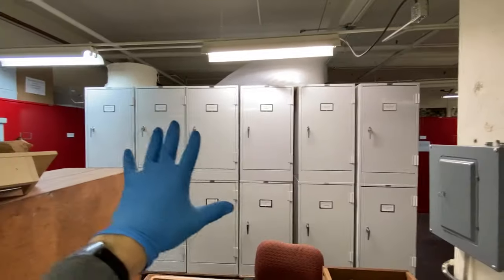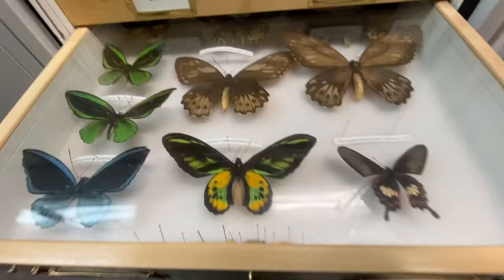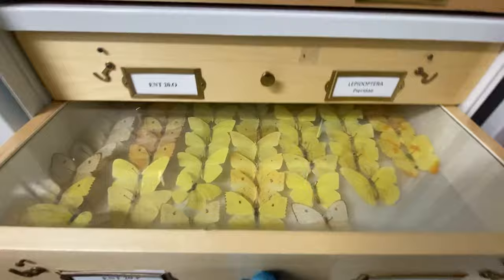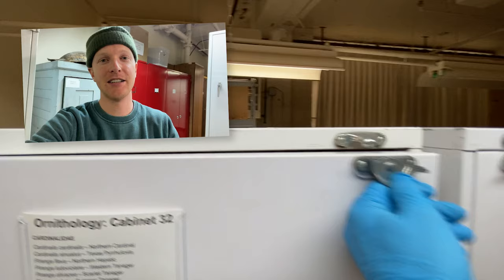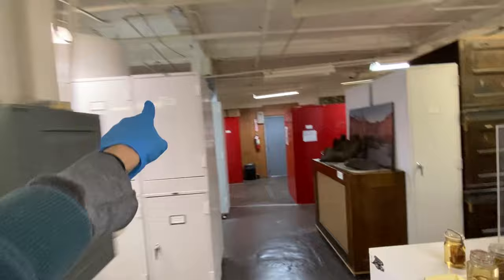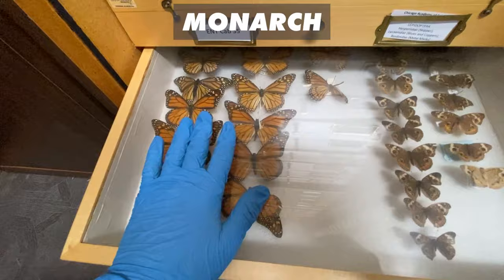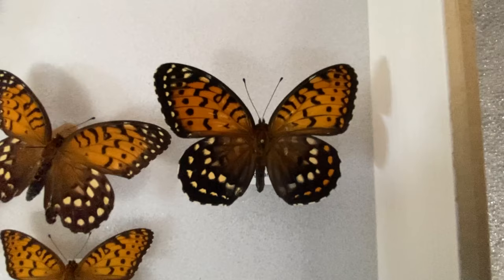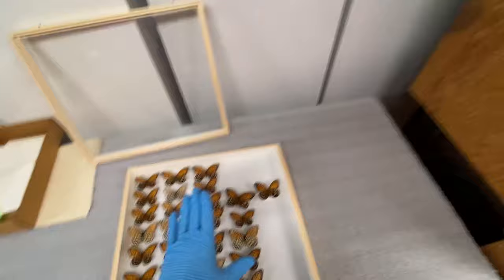My Ultra-Rare Butterfly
This is our bilateral gynandromorphic butterfly.
The rarest animal and butterfly in the entire collection.